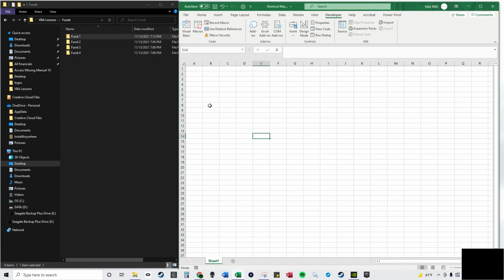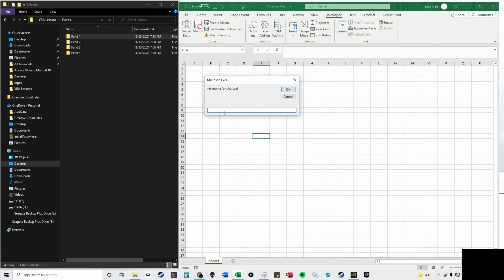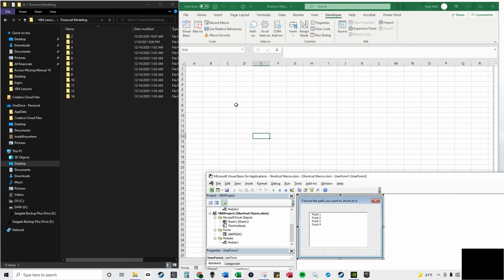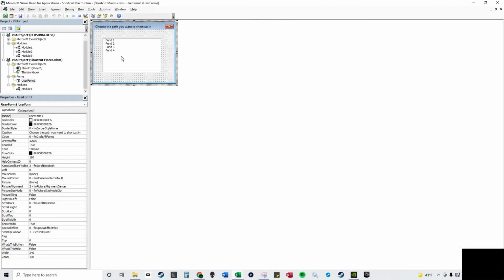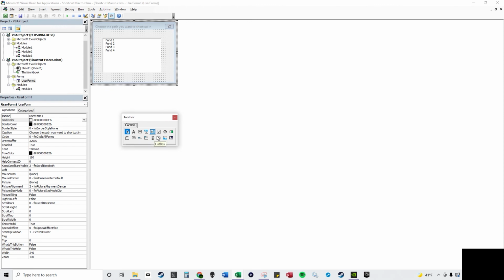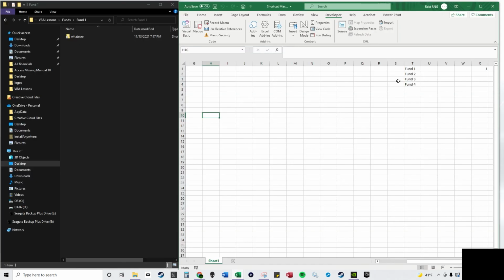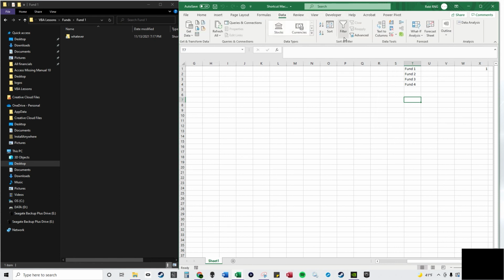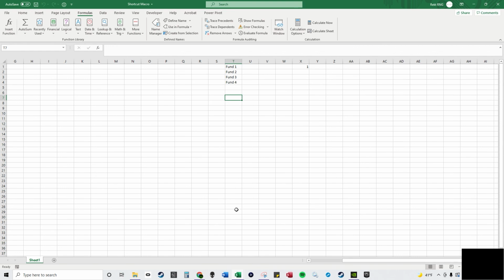Create Shortcuts Quickly VBA Folder Path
This video shows you how to create shortcuts to pre-defined values to select folder paths in which you want the shortcut pasted so you don't have to click around. You can have a userform bring up another userform for more customization. You can combine this with the FileDialog from my next video. You can also use a Workbook Activate event so the workbook code runs just by opening the workbook for even faster shortcut saving.